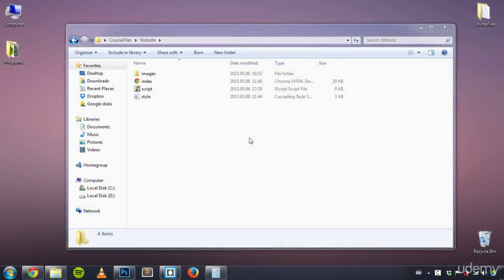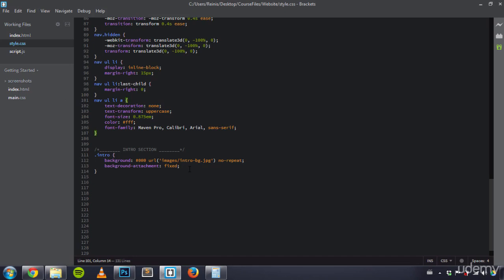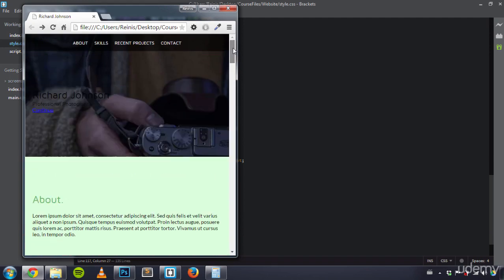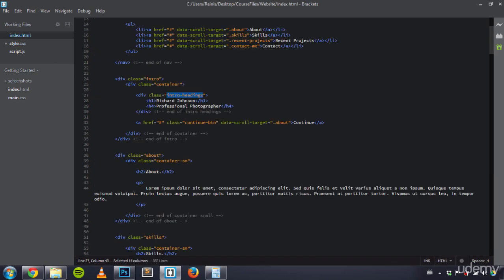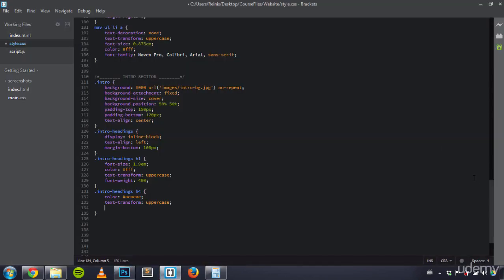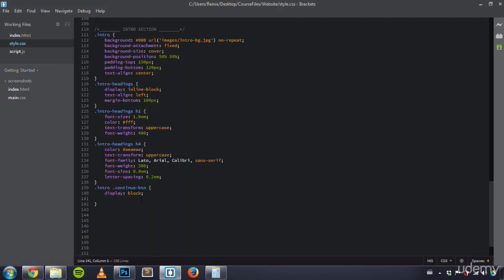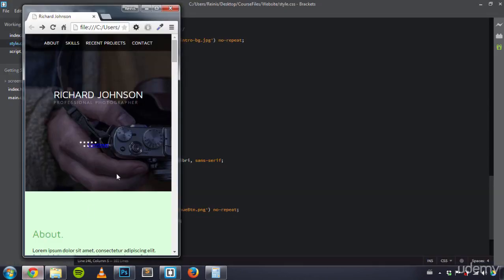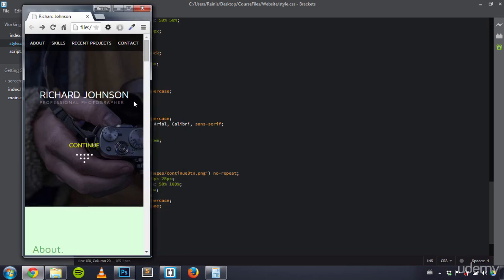(Complete HTML5 CSS 3 Guide for Web development ) 023 CSS for intro section